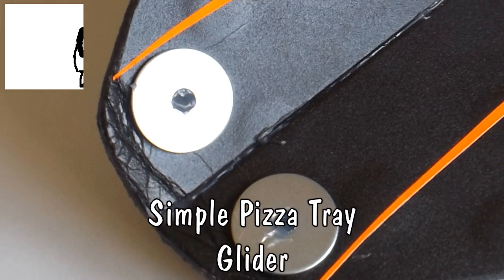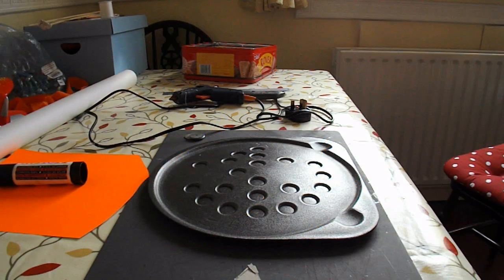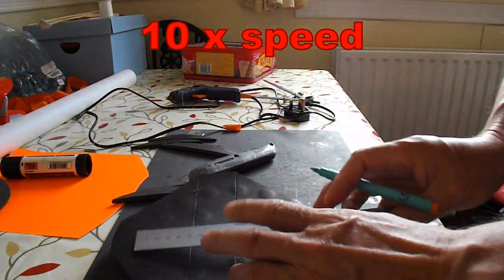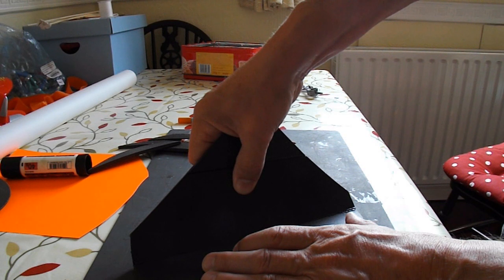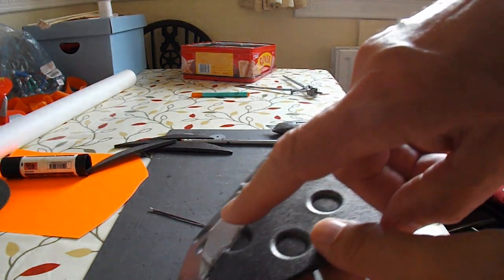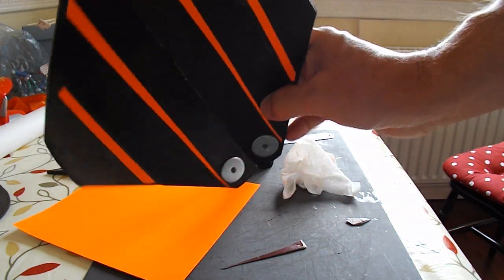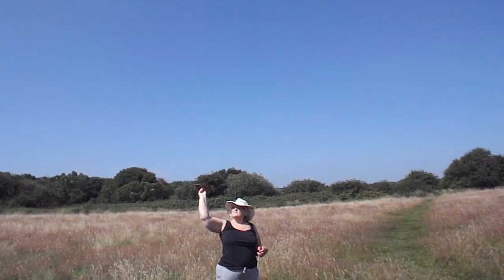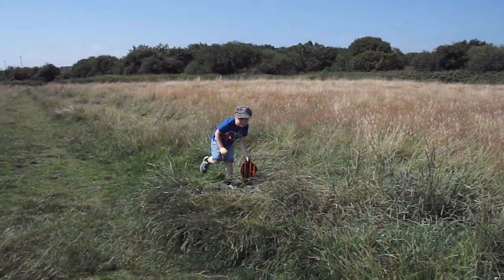Simple pizza tray glider with dihedral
This time I folded the wing to give it dihedral to improve it's stability in windy conditions and my grandson did the test flights for me.

Main components
Polystyrene pizza tray
metal washers for weights

Main Tools
Sharp hobby knife